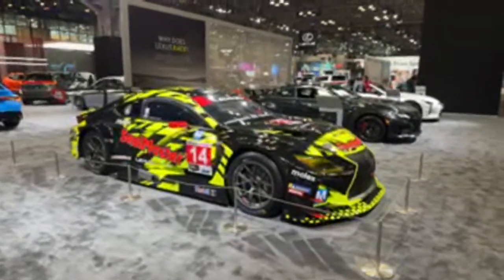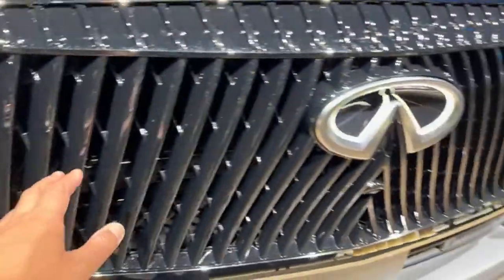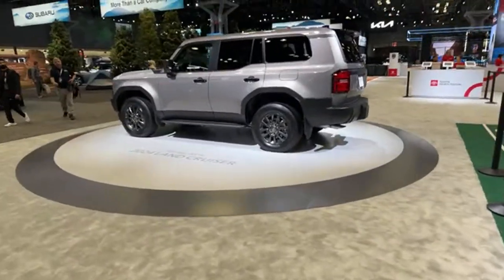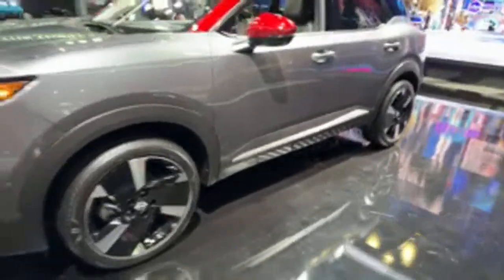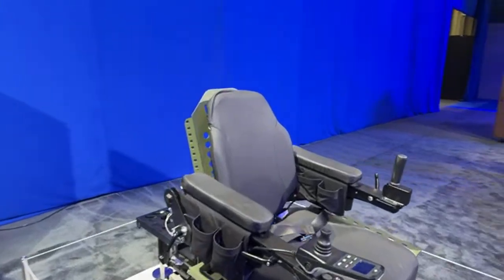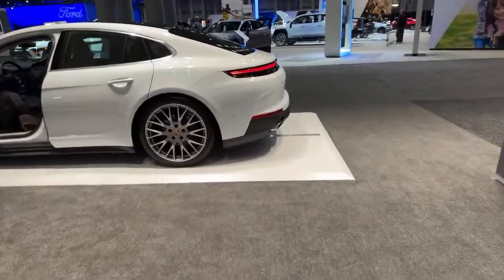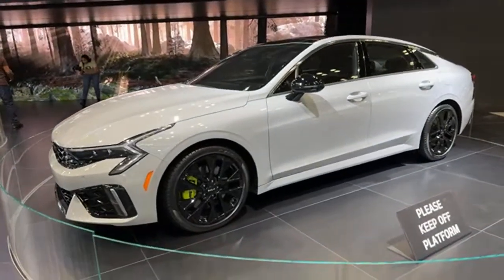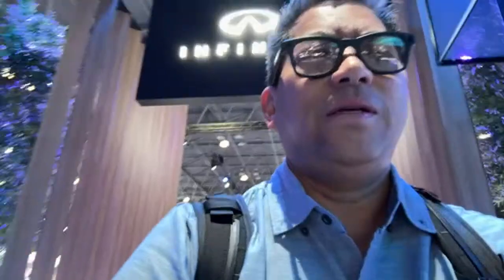2024 New York Auto Show - QX80, Sierra EV, Nissan Kicks